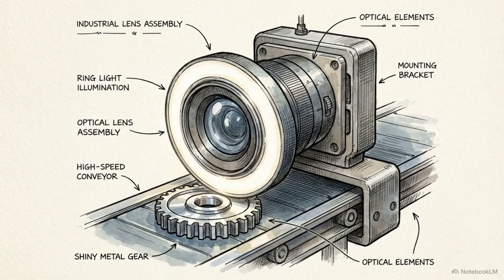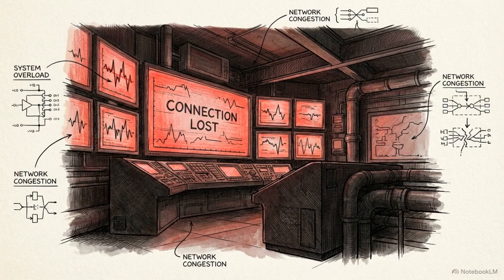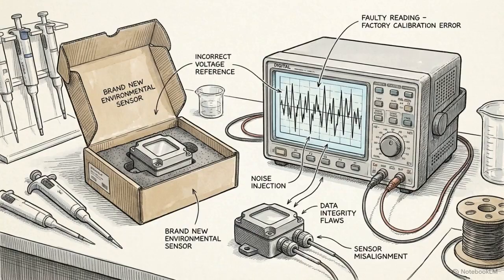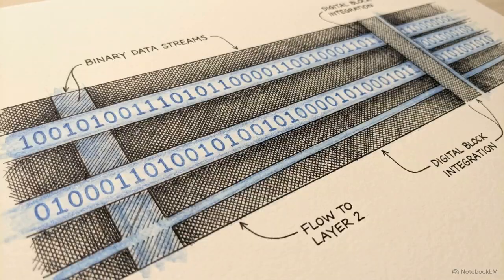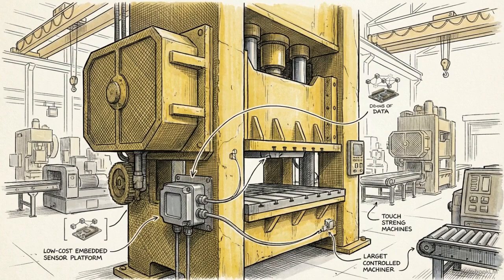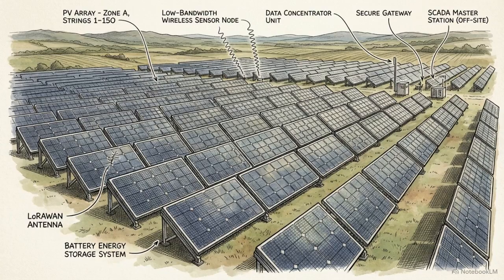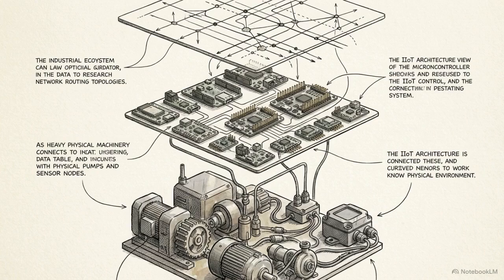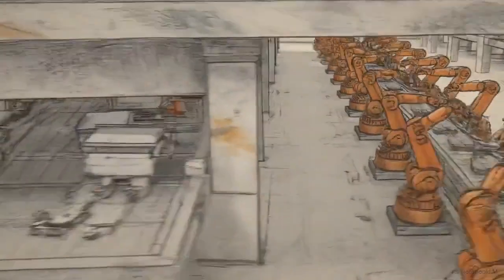Architecting the IIoT Stack From Raw Modality to Edge Analytic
Data Acquisition and Collection Systems in Smart Manufacturing
Abstract
This review synthesises empirical and technical literature on data collection in manufacturing, focusing on sensor modalities, data acquisition architectures, IIoT connectivity and factory-to-cloud pipelines. It evaluates how process, machine-condition, production and environmental data support supervisory control, predictive maintenance, quality assurance and traceability. Empirical DAQ examples show that multithreaded commercial off-the-shelf platforms can achieve lossless, deterministic capture for high-bandwidth imaging, while low-cost embedded endpoints (Raspberry Pi, ESP32) can provide scalable telemetry when sampling, buffering and calibration are carefully designed. The review identifies recurring constraints: laboratory-to-factory calibration gaps, missing or incomplete streams, timing jitter and multichannel synchronization limits, protocol and semantic heterogeneity, and security and governance requirements. Studies indicate that cross-location fusion, deep-learning imputation and post-hoc timing correction mitigate some failures but do not eliminate the need for robust hardware and standards. Architectural patterns that favour streaming-first, metadata-driven orchestration with edge preprocessing and cloud feature stores tend to reduce latency and improve model freshness. The evidence suggests that sensor selection, DAQ determinism, transport protocols and pipeline orchestration jointly determine whether real-time monitoring, inspection and predictive analytics are operationally feasible, and that targeted work on synchronization, calibration and resilient pipeline designs may improve transferability and reliability.